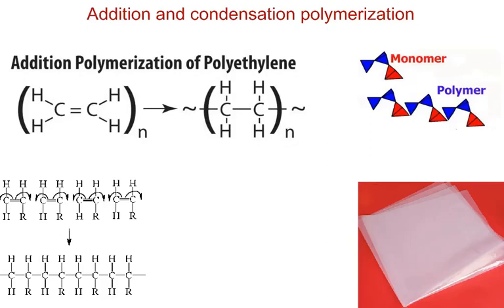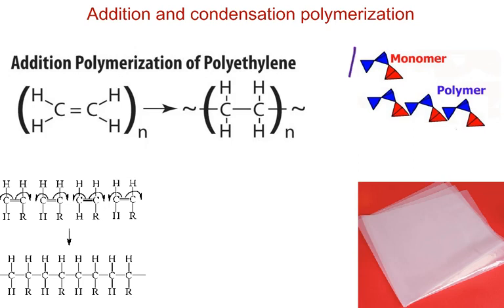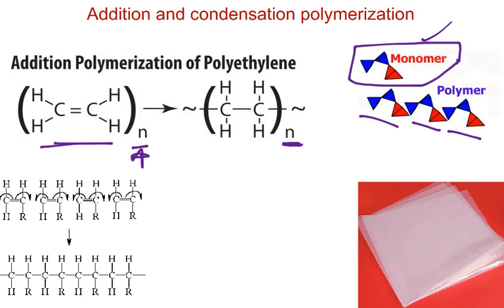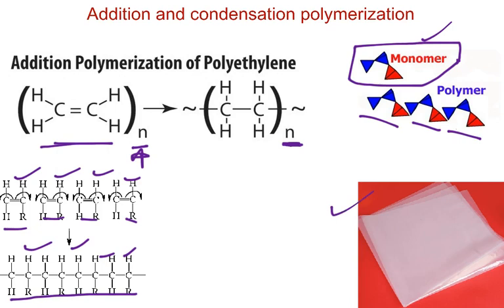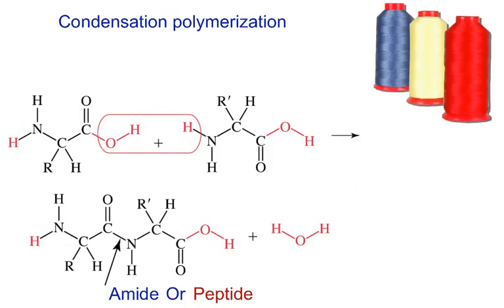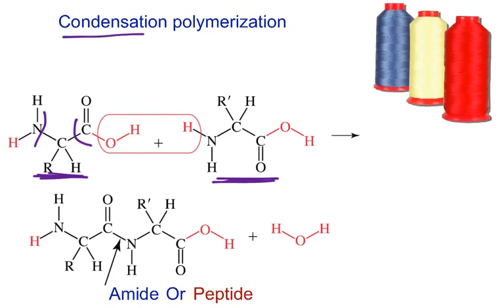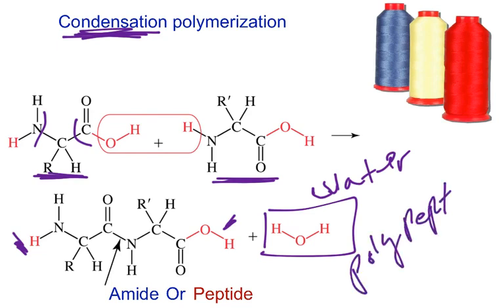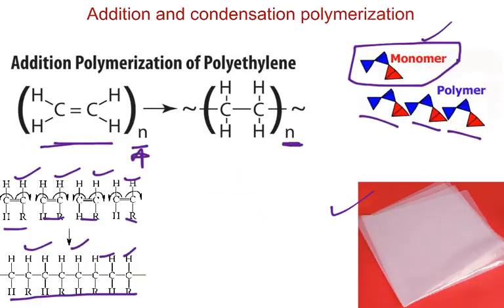Addition and Condensation Polymerization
Brief review of the organic reaction addition and condensation polymerization